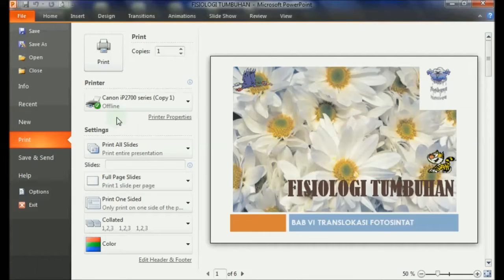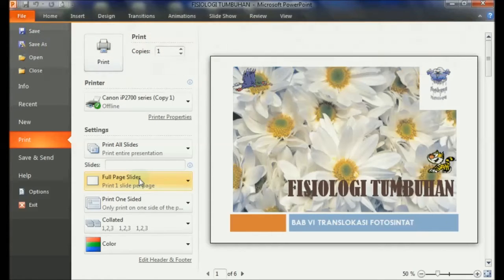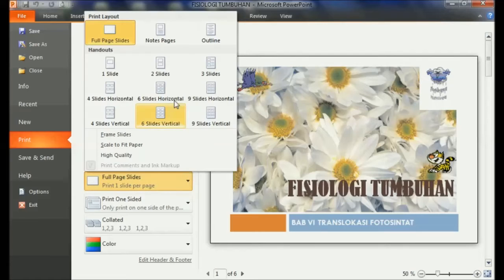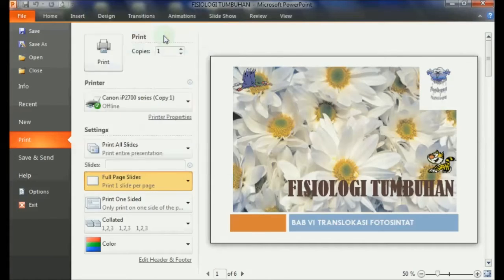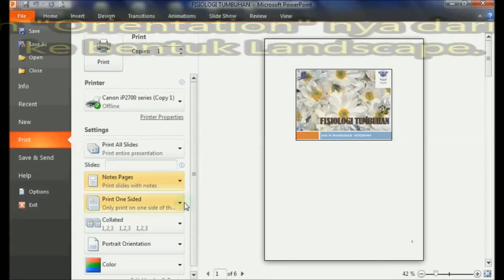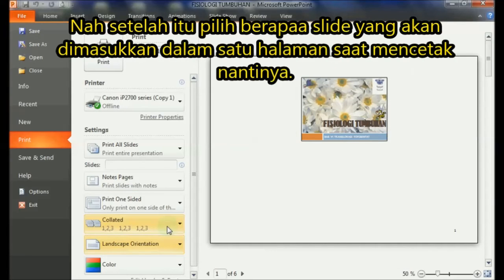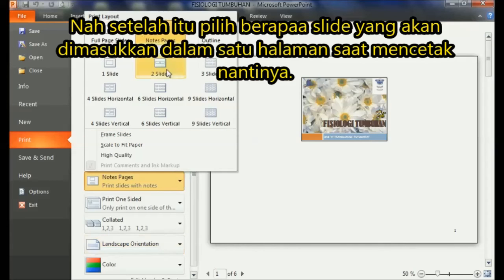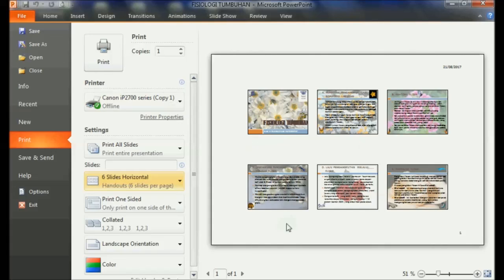How to Print Landscape in PowerPoint #4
in this video shows about how to print portrait in powerpoint, how to print on landscape in powerpoint, how to rotate page while printing, how to print portrait and landscape in powerpoint, how print landscape in powerpoint